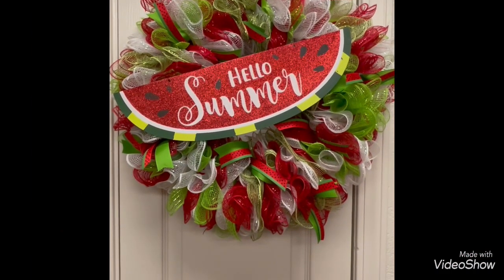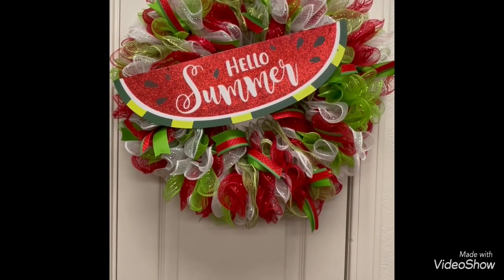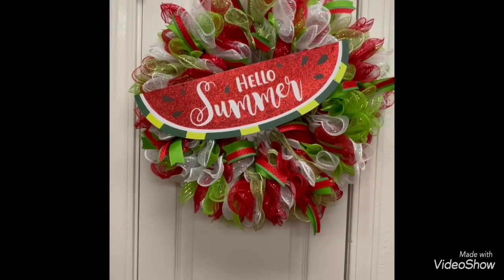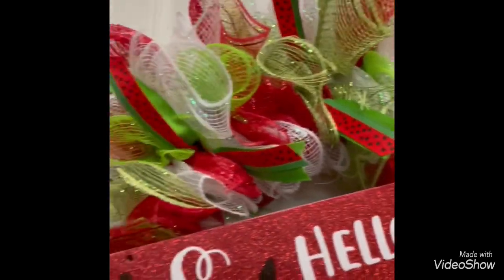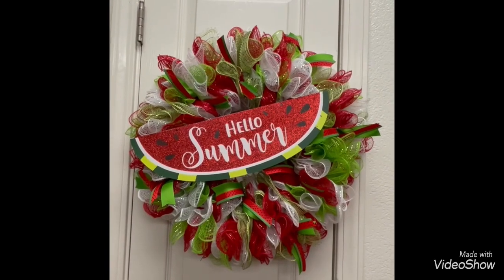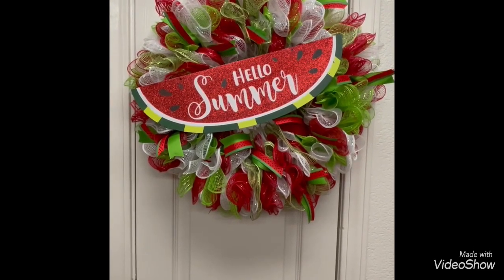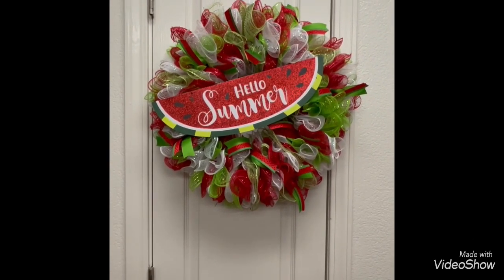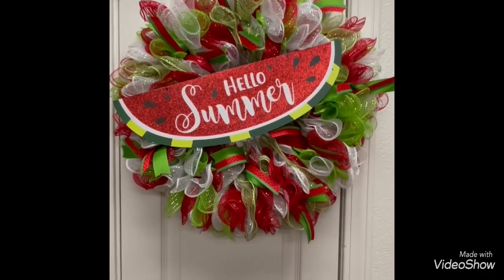(CLOSED) Watermelon 🍉 Collaboration & Giveaway // Hosted by @ncmountainmomma // July 30, 2022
Rules

1. You must be 18 years or older to enter the giveaways!
2. You must live in the USA!
3. YouTube has nothing to do with this video!
4.We are not responsible once the package leaves our hands!

Channels